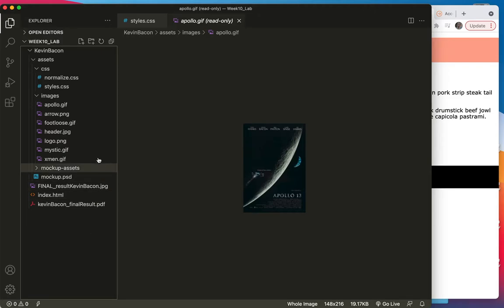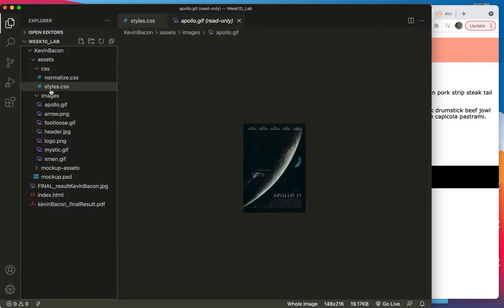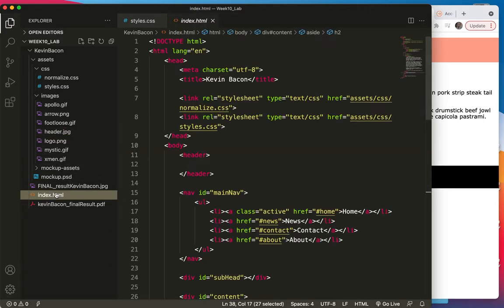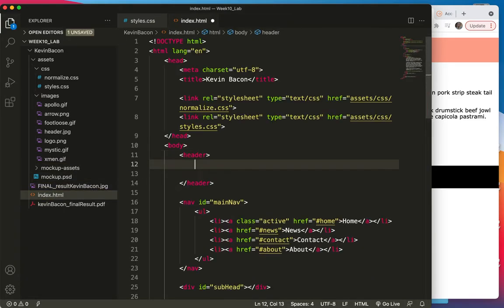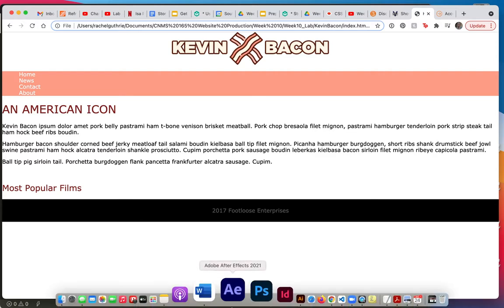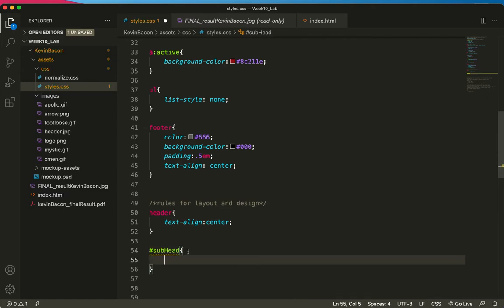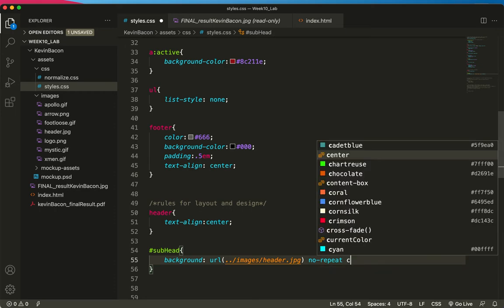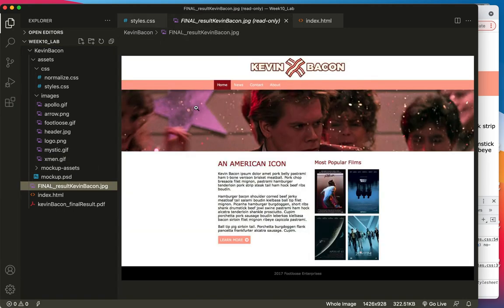Lab 10 (part d)